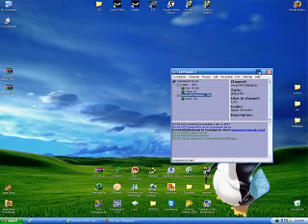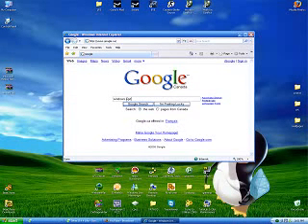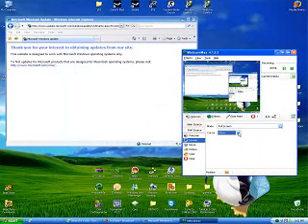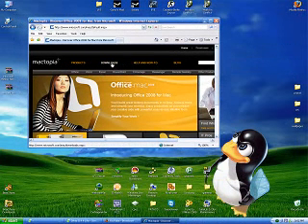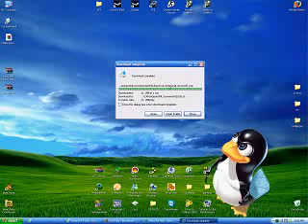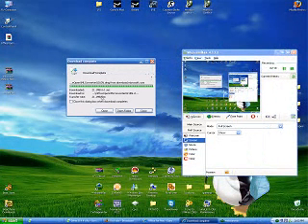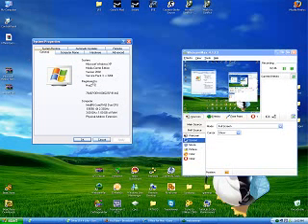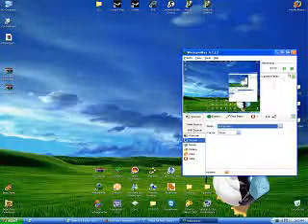Microsoft think's Im using a Mac?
My first time on windows I wanted to update and found that Microsoft thought i was using a mac and relinked me to the site.